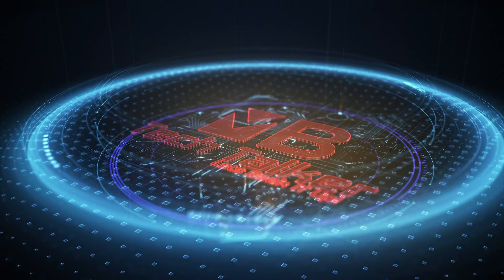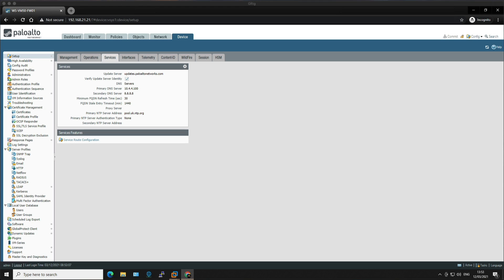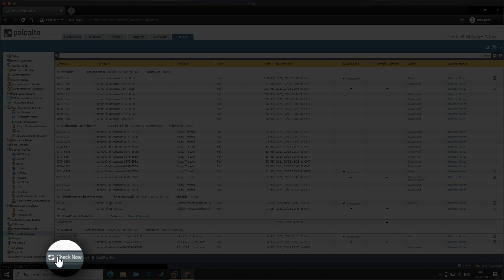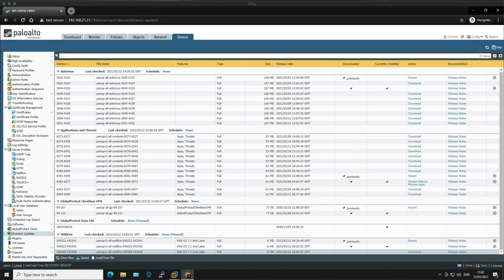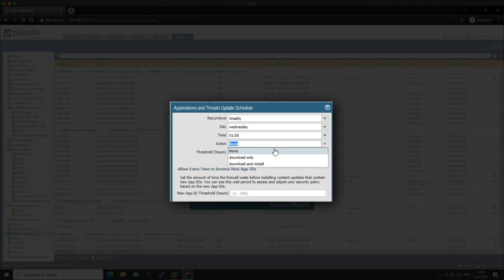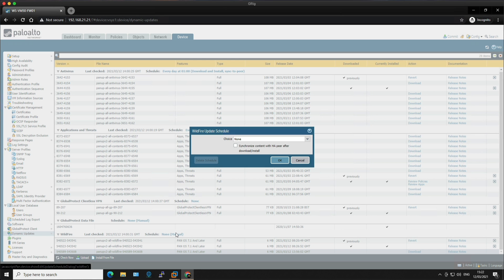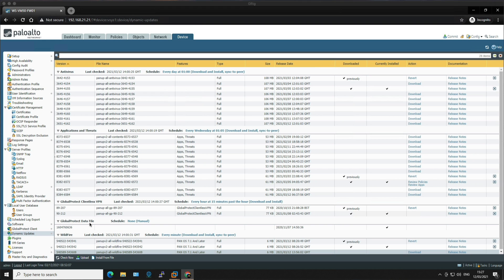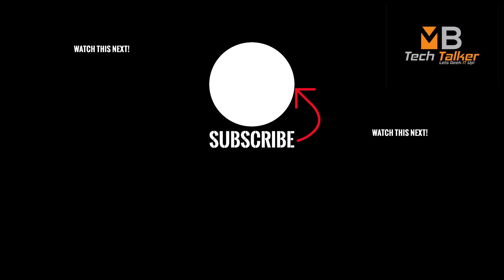How to schedule PAN-OS Dynamic Updates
How to schedule PAN-OS Dynamic Updates using a VM-Series NGFW and VMware Workstation.